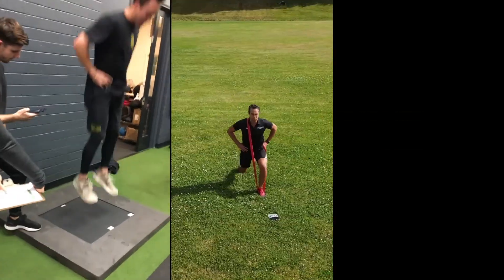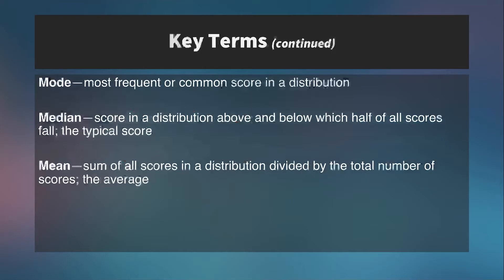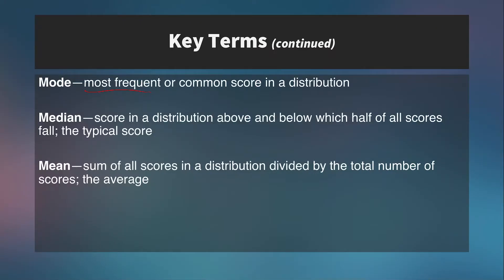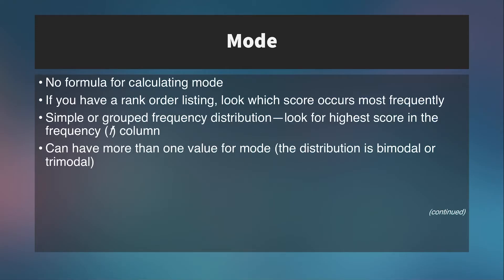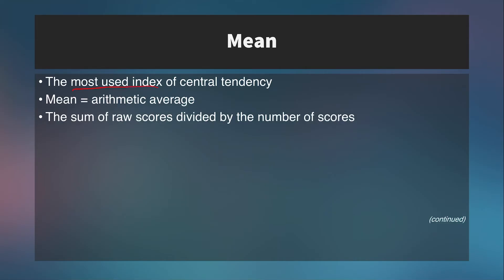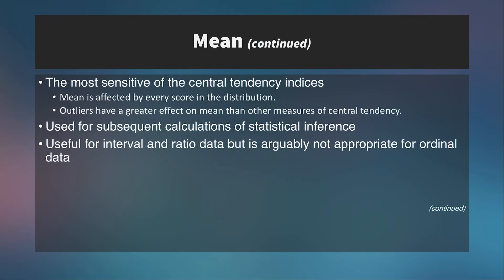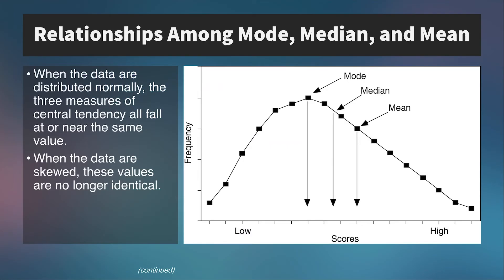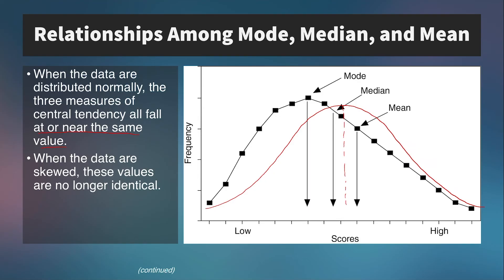Central Tendency Simplified: Mean, Median, and Mode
Measures of central tendency like the mean, median, and mode are crucially important to describing a dataset, and in this video I'll show you how to find them. This lecture is part of a free video series covering introductory statistics in the context of kinesiology. More stats concepts and Excel, SPSS, and JASP tutorials

TIME-STAMPS
00:00 – Intro
00:44 – Key terms to understand central tendency
01:40 – Definitions of mean, median, and mode
03:06 – Determining Mode
06:47 – Determining Median
08:26 – Calculating Mean
11:17 – Relationships among mode, median, and mean
13:22 – Key takeaways
13:39 – Where to Head Next